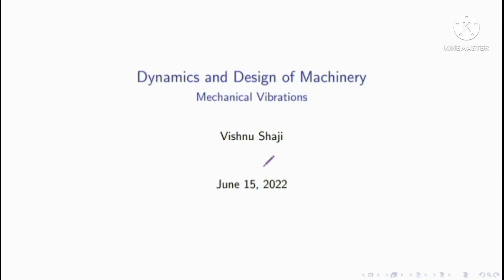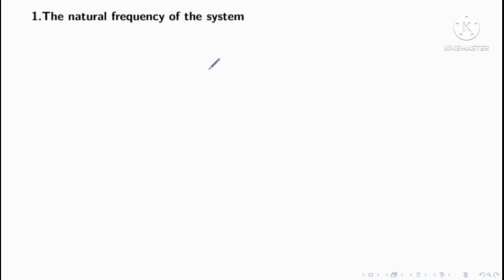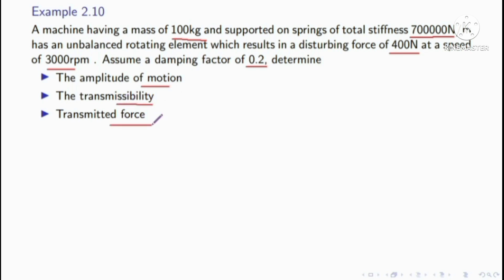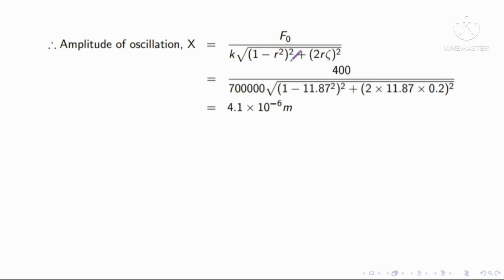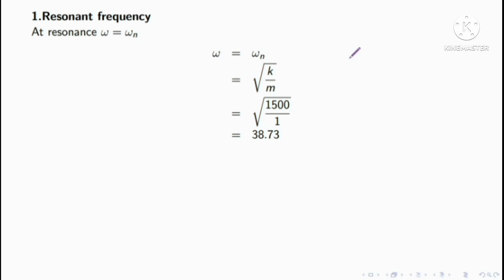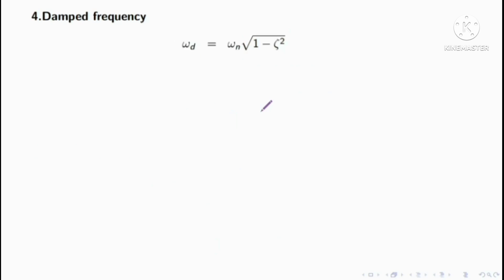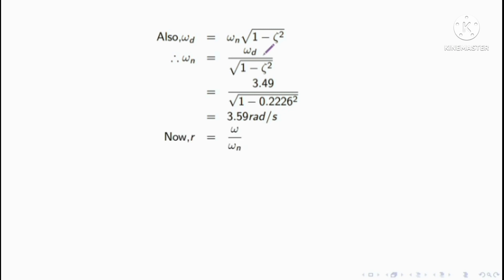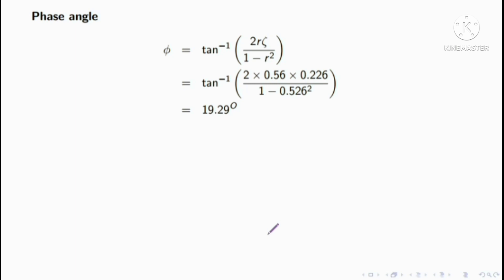KTU|2019|SCHEME|DYNAMICS AND DESIGN OF MACHINERY|DOM|DDM|MODULE 2-PART10-PROBLEMS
KTU|2019|SCHEME|DYNAMICS AND DESIGN OF MACHINERY|DOM|DDM|MODULE 2-PART10-PROBLEMS ON FORCED VIBRATION

This video deals with the problems on forced vibration